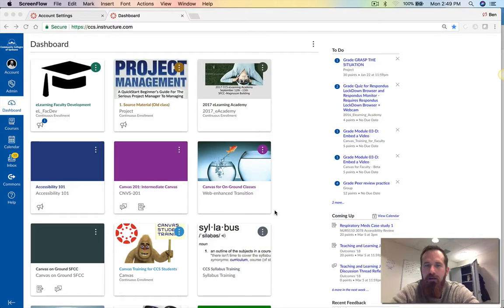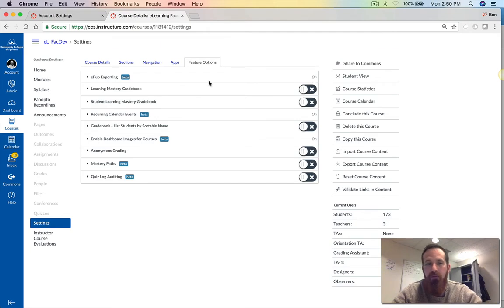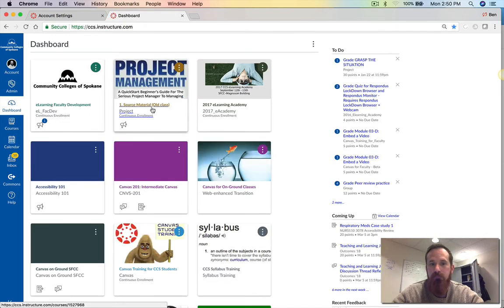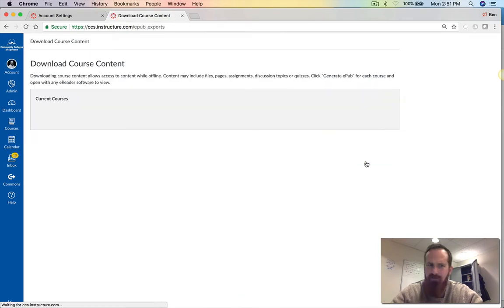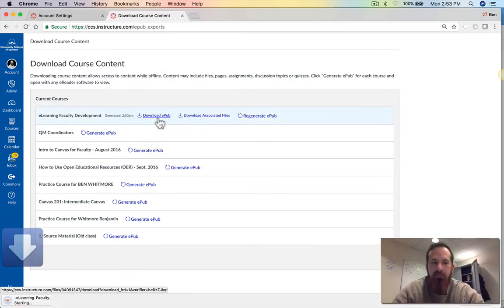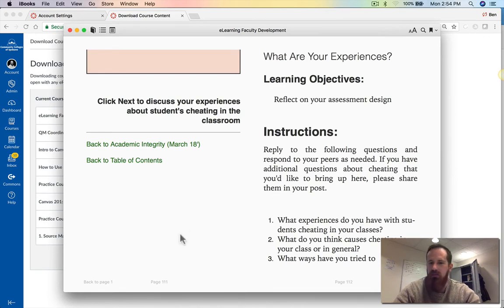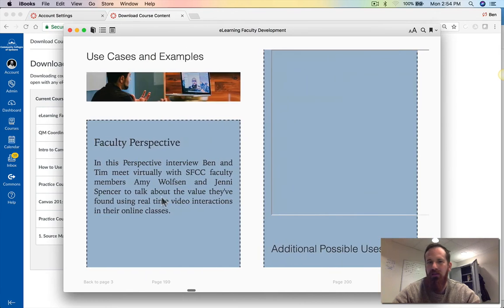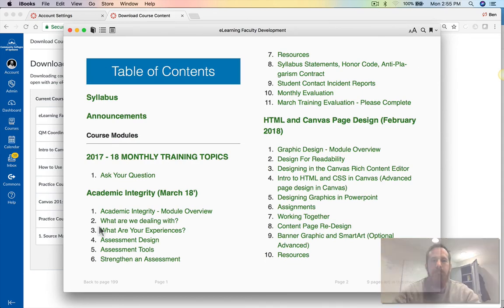Allowing Students to Download an ePub of your Canvas Course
This video walks you through the steps on how to allow students to download an ePub of your Canvas course as well as the steps for how students can download that to their computer.

The function to allow ePubs to be downloaded also has to be turned at at the administrative level across the Canvas system.